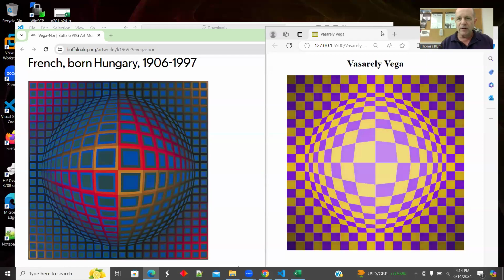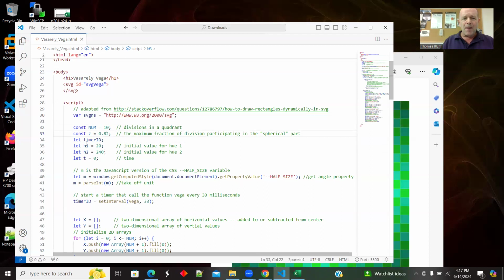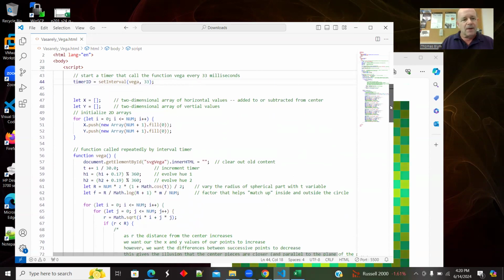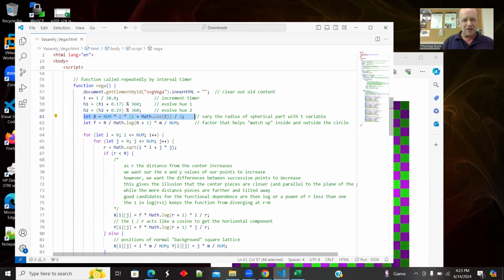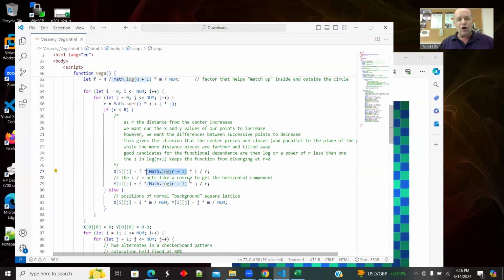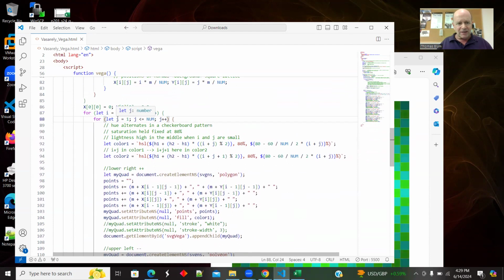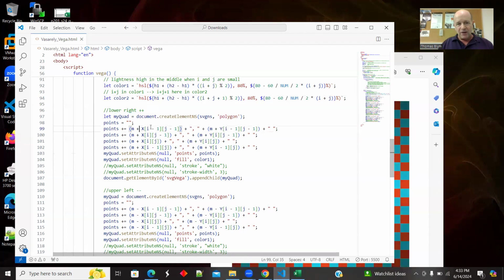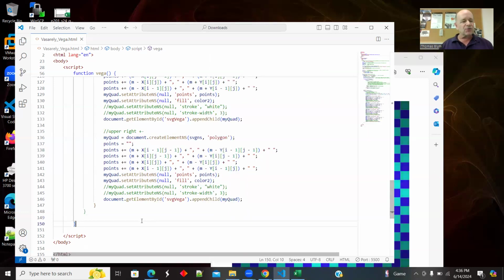Using JavaScript and SVG to create a design inspired by Victor Vasarely's Vega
In this video we look at an HTML page that uses JavaScript to dynamically populate an SVG (scalable vector graphics) element to create a design based on Victor Vasarely's Vega. The design starts with a checkboard pattern that appears to have a spherical "bulge."   The JavaScript uses a setInterval timer to change the radius of the spherical bulge.  It also uses the HSL (Hue-Saturation-Lightness) color scheme/model to change the colors dynamically.